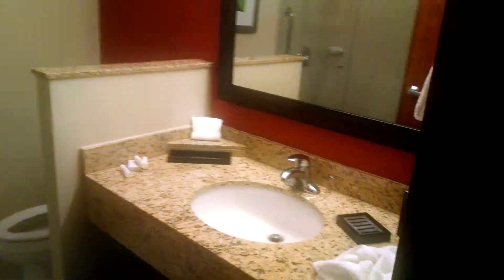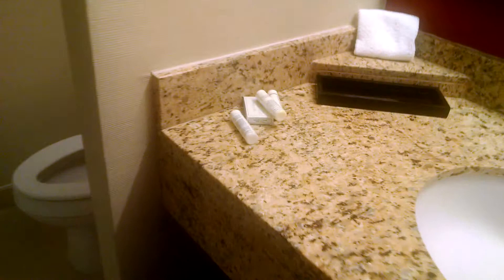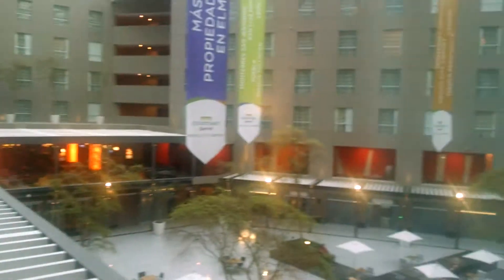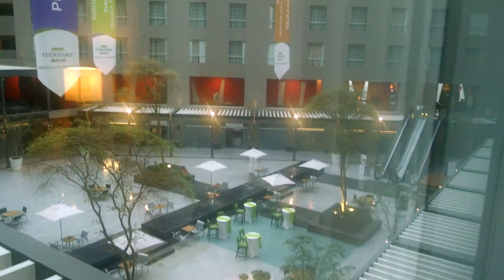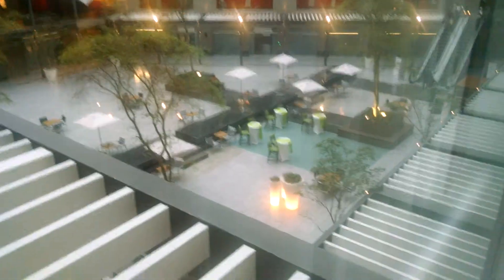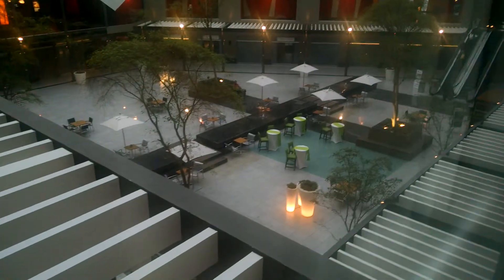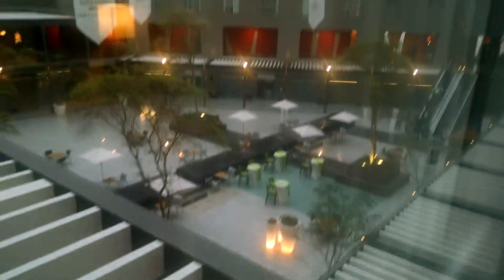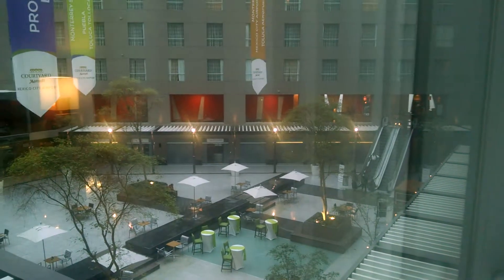Courtyard Marriott - Mexico City Airport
If you fly into MEX, you won't have to go far for this hotel. It is just a few minute walk after you get your bags. You don't even have to go outside!